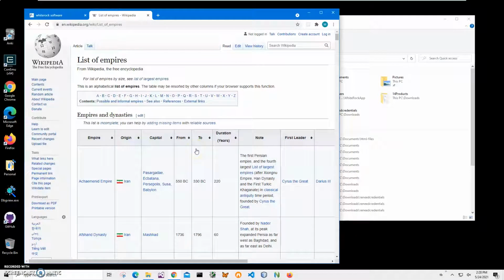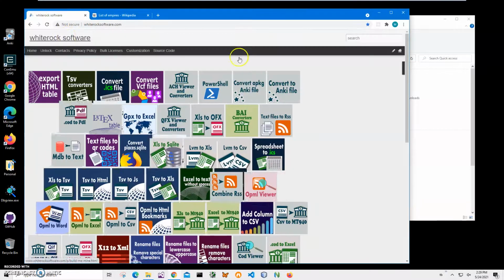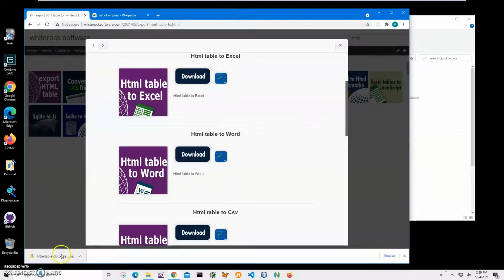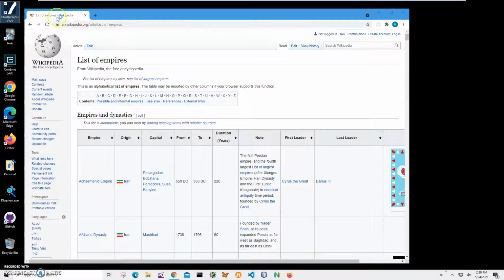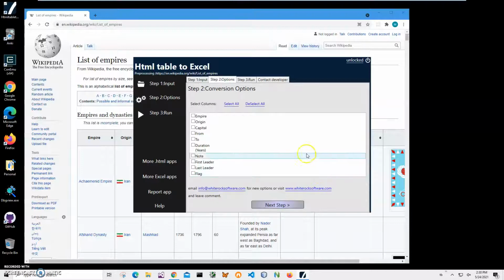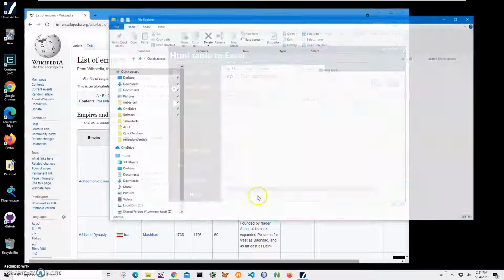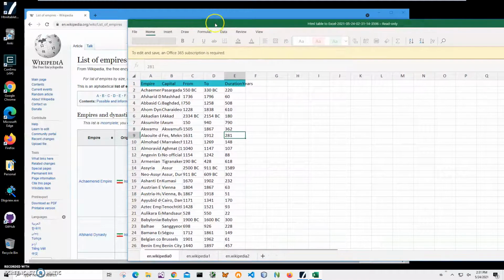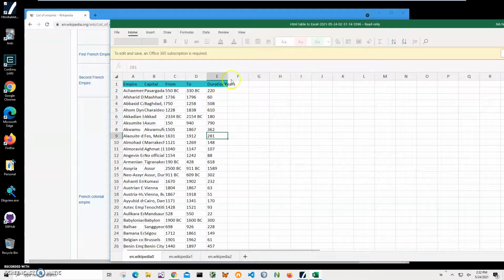Html table to Excel